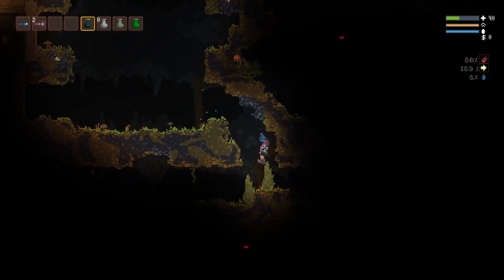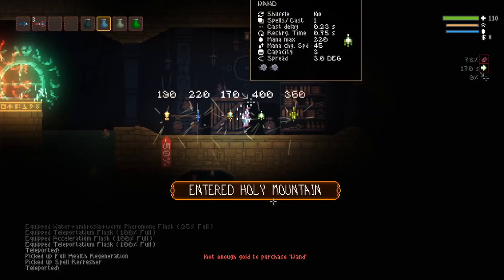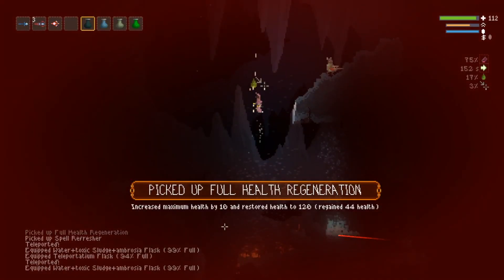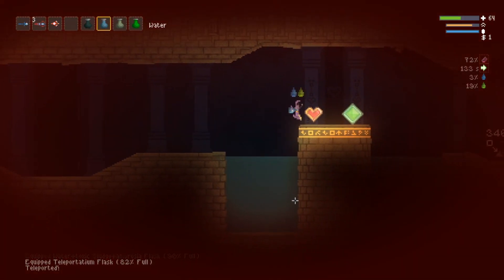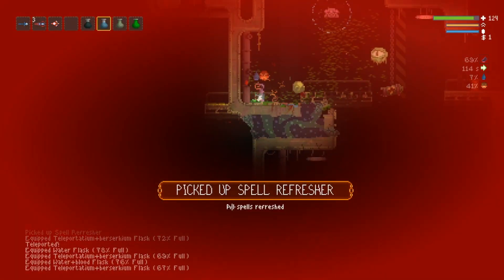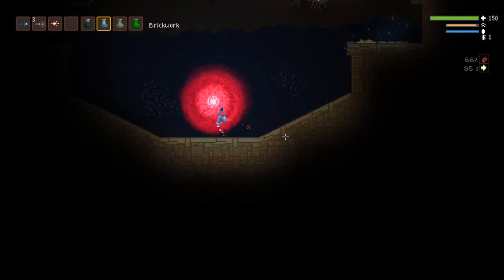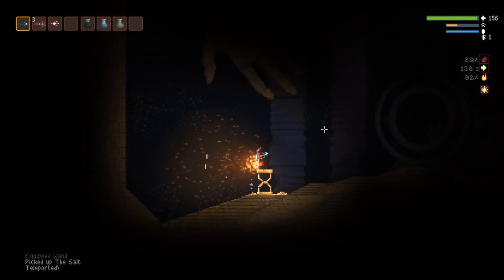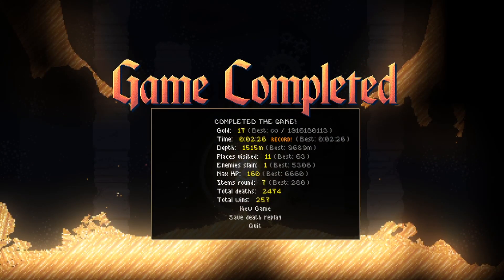Noita: any% random seed world record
I have been trying to get a noteworthy any% run for a long time in noita but the stars have never aligned until now. This run is far from perfect but still nearly 30 seconds faster than the previous world record.

I'm proud to be able to drive the time down like this and I can't wait to see it driven down even further in the future!

The rules of any% are simple : Seed must be randomly generated by the game. And no gameplay changing mods. For the list of other categories as well as other speedruns find them